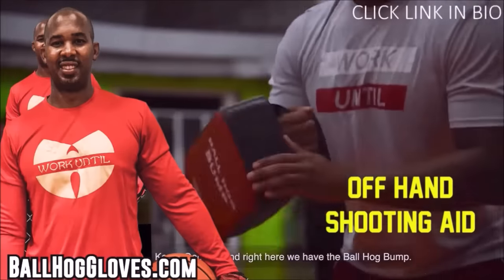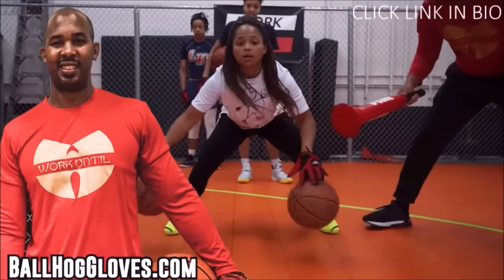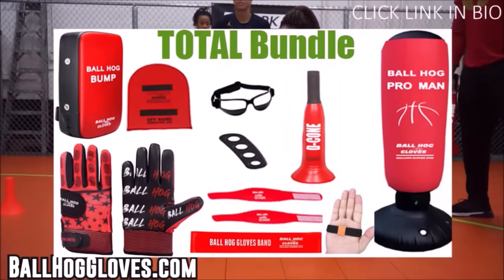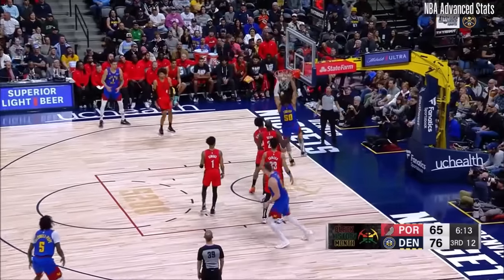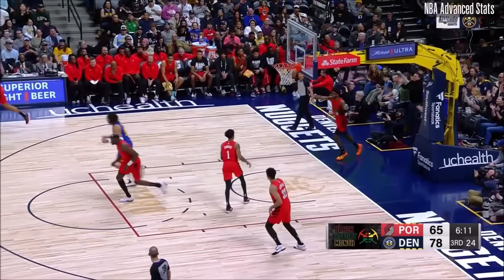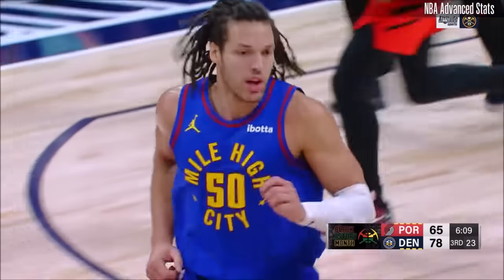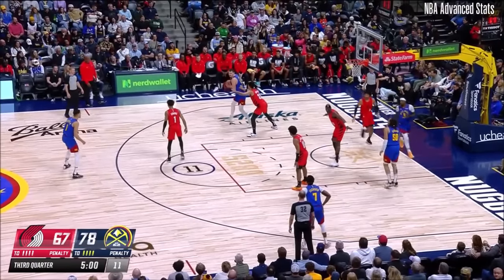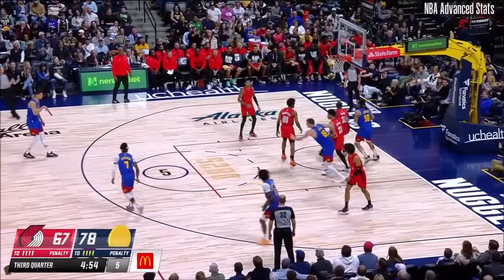Nikola Jokic 27 pts 22 rebs 12 asts vs Blazers 23/24 season